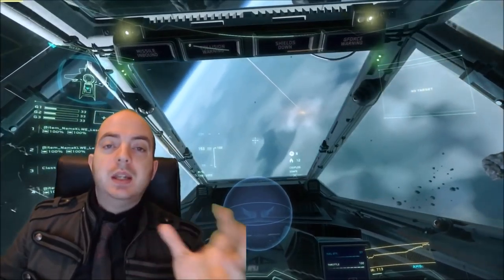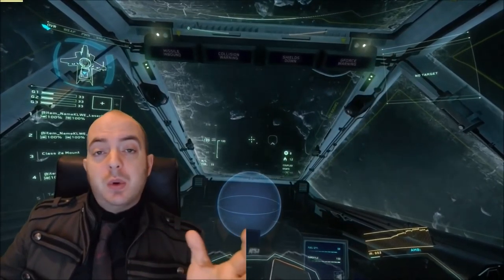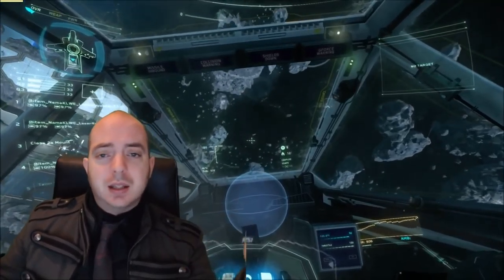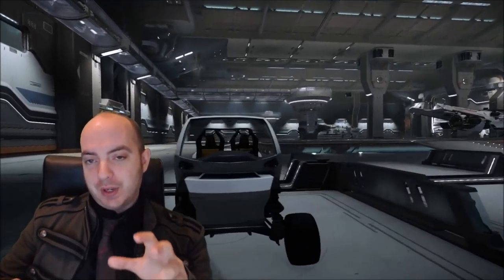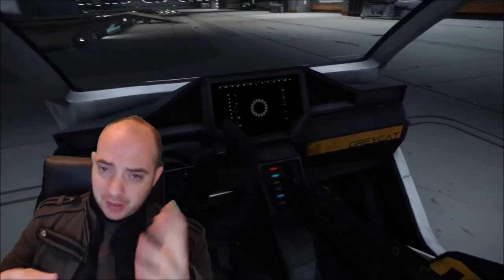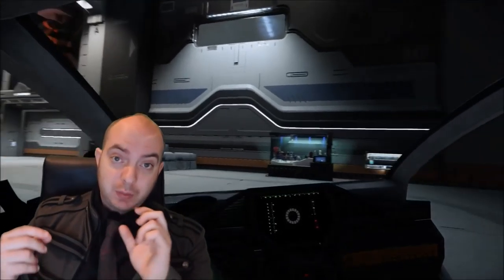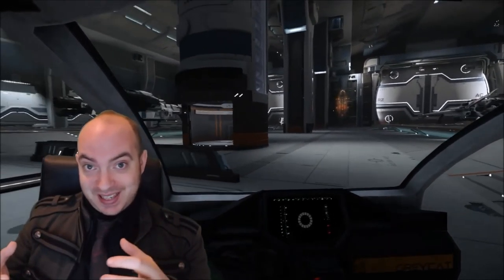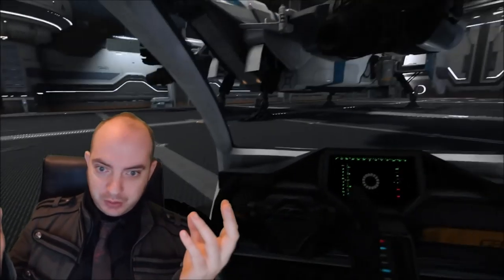Star Citizen News & Updates Jan 20th 2015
Every Tuesday we will bring you the latest Star Citizen News & Updates!

Star Citizen News - VAT Change
From Feb 1st 2015 purchases from the International site will have to pay VAT
But there will be a sale starting the 26th of Janurary with a mixture of Wave 2 & Limited Edition ships available
We are likely to see a small amount of Idris on sale again too
Wave 2 ships include:
M50
Cutlass
Gladiator
Starfarer
Retaliator
Caterpillar
Idris
Khartu-Al
Banu Merchantman
Mustang

Test Drive Mustangs - Jan 23rd
Almost $70 incrowd Funding!
There are a lot more Star Citizens that joined over Christmas
Operation Pitchfork will enter into the lore of the game
Physical items back for a limited time - 31st Jan - Stuff like a system map

In 10 for the Chairman
Arena Commander Patch This Week - This will include the new Subscriber Flair too
THIS WILL FIX Vanduul Swarm Coop
Missiles will be rebalanced - Counter Measures
Missiles will be fun & useful
New Items
Capital ships will be very modular and be able to be fitted for multiple uses - examples that are unconfirmed - Outfitting an Idris for mining - TALK about the Modular system

Most trading will be done in manifest / so on a text trade screen / think similar to EvE Online

Banu / Alien Currencies will be dealt with "automatically" you only need to worry about the UEC costs

My System Specs:
16GB Corsair Vengeance Pro 2400MHz Ram
120GB SSD - Games / 60GB SSD - OS